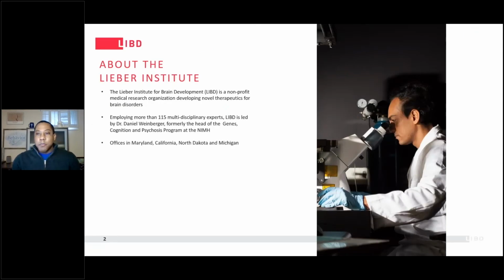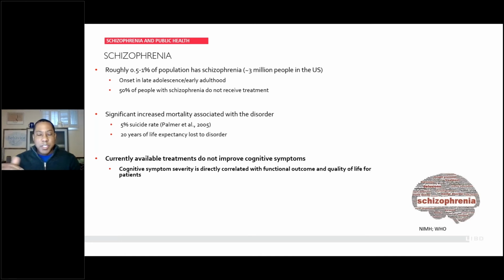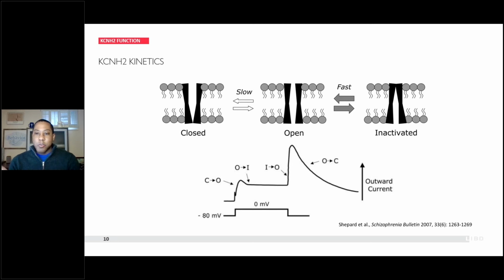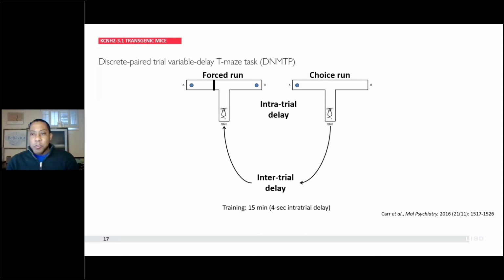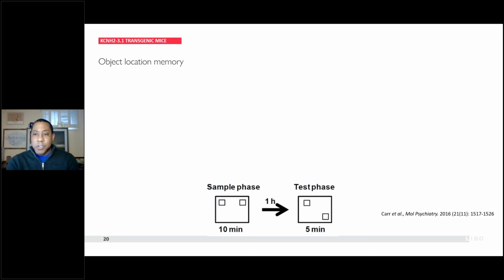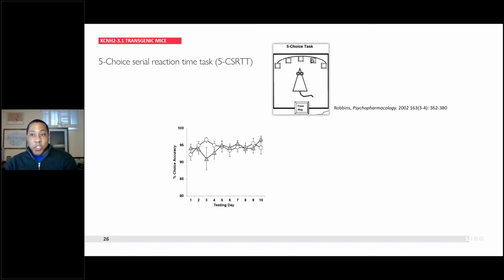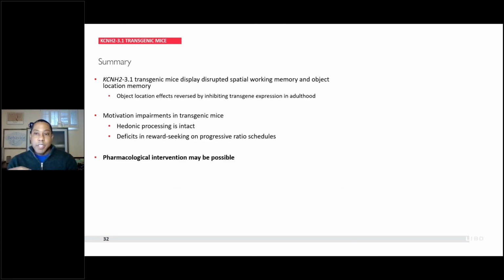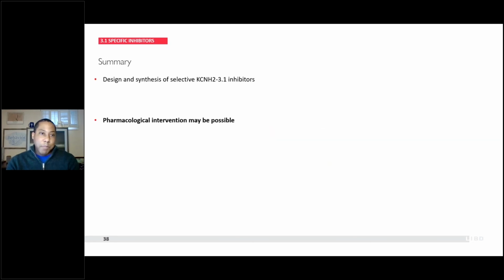Metrion Webinar - Dr Greg Carr - LIBD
Dr Greg Carr from the Lieber Institute for Brain Development presents "A role for hERG potassium channels in cognitive function” as part of the Metrion Biosciences "Ion Channels in Drug Discovery" webinar series.

The human Ether-a-go-go related gene (hERG; KCNH2) codes for a potassium channel subunit, Kv11.1, that is a critical component of the cardiac action potential. The hERG channel is a significant anti-target in drug discovery due to the potentially serious cardiac side effects that result from inhibition of the channel. A primate-specific, brain enriched isoform of the hERG channel (KCNH2-3.1 or Kv11.1-3.1) has been identified and found to regulate neural activity and cognitive function. Specifically, single nucleotide polymorphisms (SNPs) associated with increased expression of KCNH2-3.1 are also associated with cognitive impairment in patients with schizophrenia.